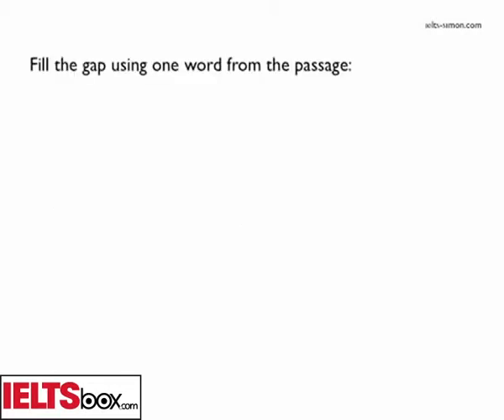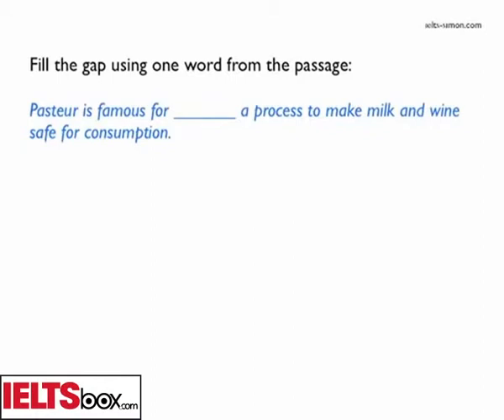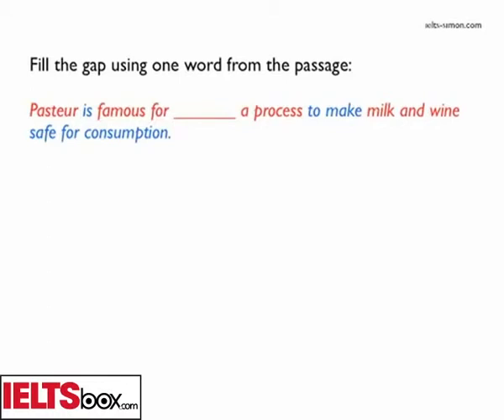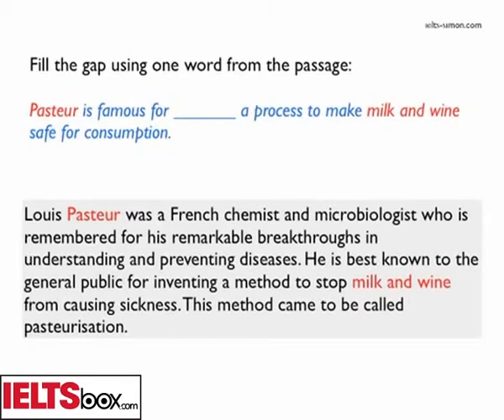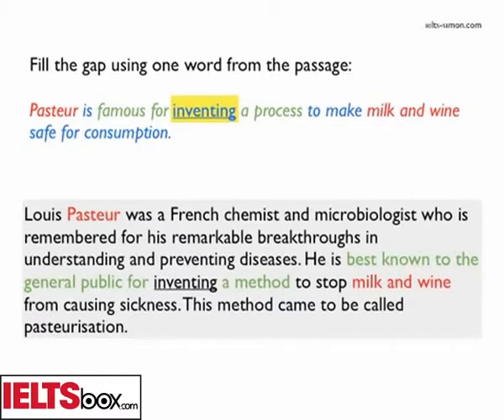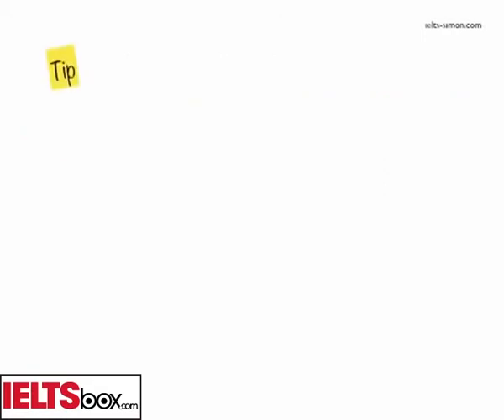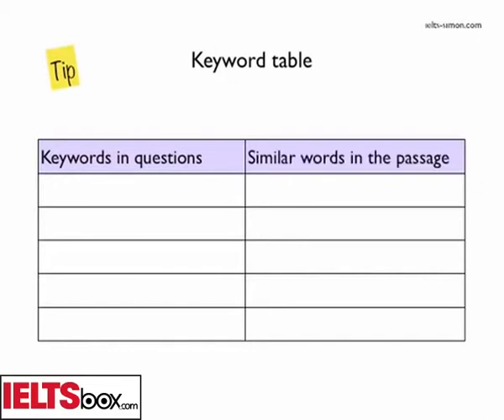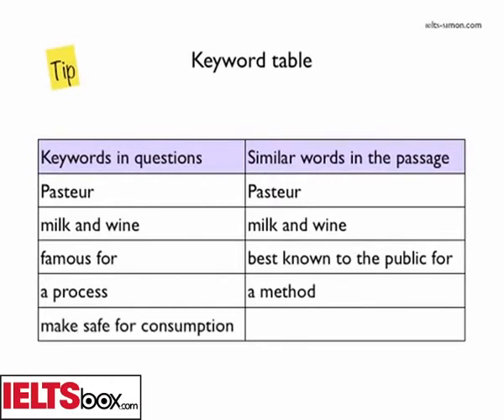IELTS Reading key word technique - IELTSbox.com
for the complete course and more important links you can visit this Learning any language so easily and so free, we save your time and gather the important links for learning any language so easily and so free, so effectively and so faster, all you have to do, visit our site and choose the language you want to learnThis so sorry for poor of my videos , promising by gathering for our learners in my blog the important links for learning language, Learn any language in hundred lessons through English from that